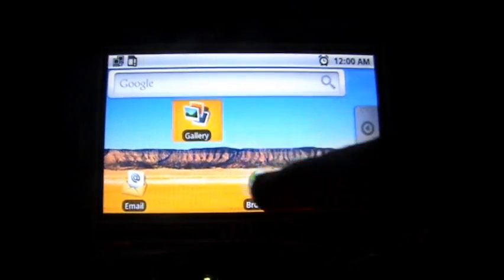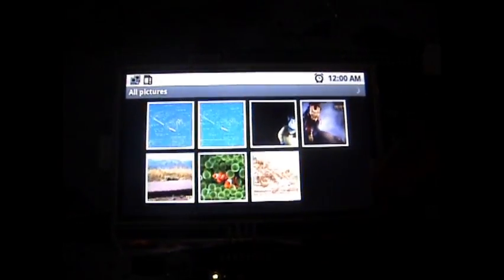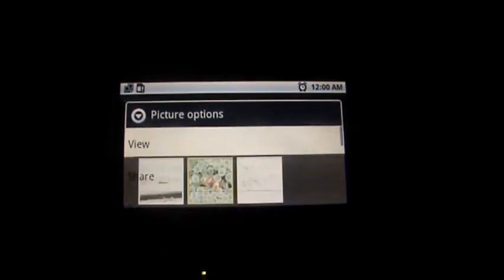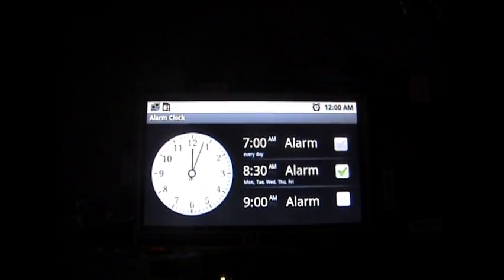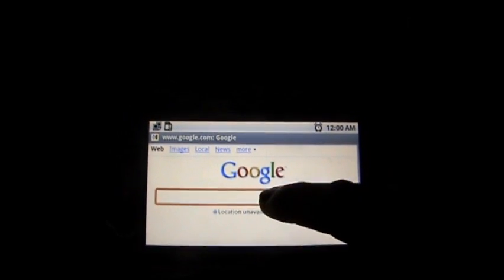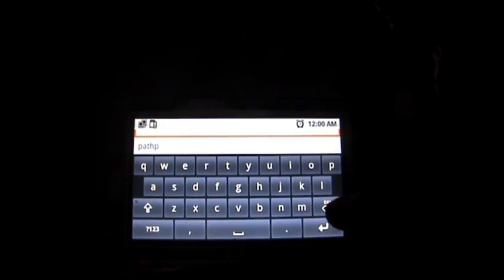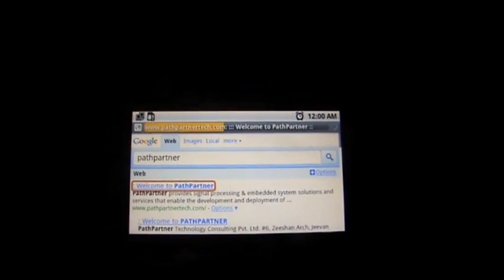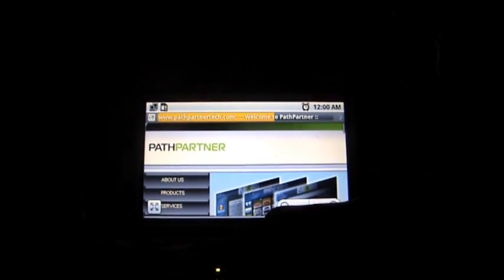Pathpartner tech's Android port on AM3517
Pathpartner Tech's Android Eclair port on Texas Instrument's low-cost SoC AM3517, targeted for automobile, medical & industrial applications. Has all the right peripherals and boasts a powerful PowerVR SGX GPU as well.
Pathpartner can further enhance Android port by optimizing boot-time, integrating OpenGL APIs into HAL, further optimizing SKIA, integrating DMA into surfaceflinger etc., For details please contact .